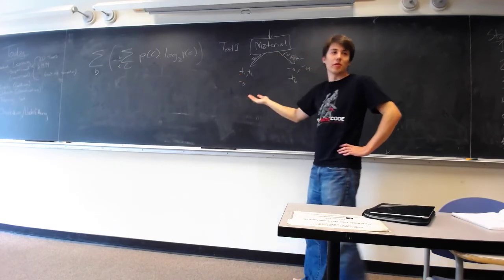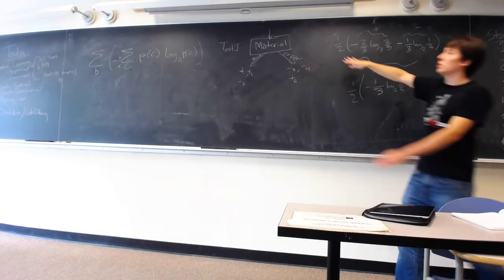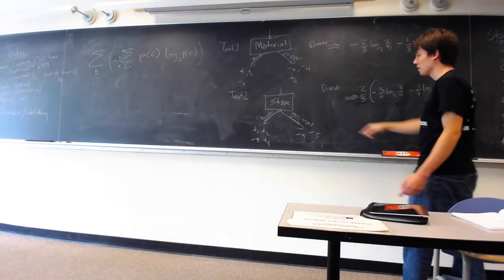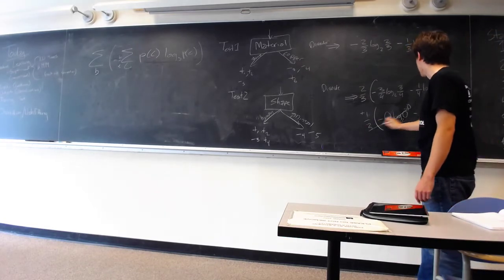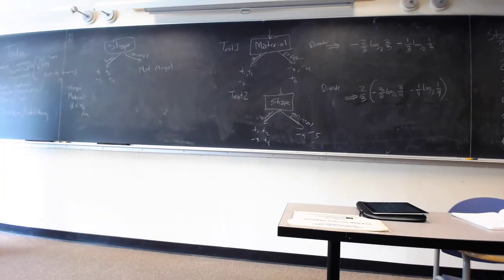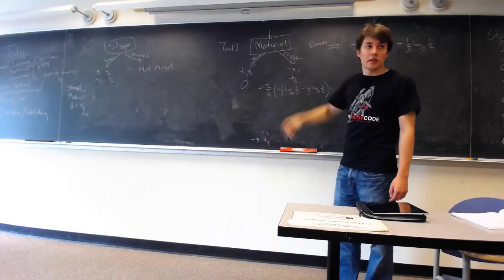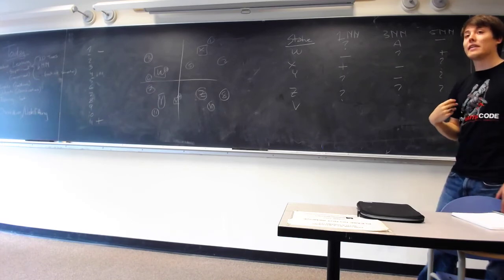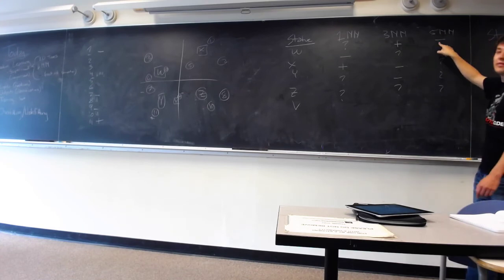6.034 Tutorial: ID Trees & Nearest Neighbors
Fall 2014

Problems Covered:
Angels from Q2 2012

Errata:
I should have written a '+' instead of an 'A' for W's 3NN result (this caused me to pause for a minute, as you can see)